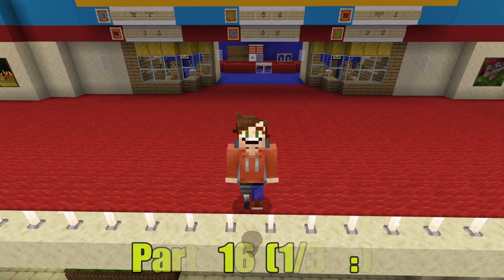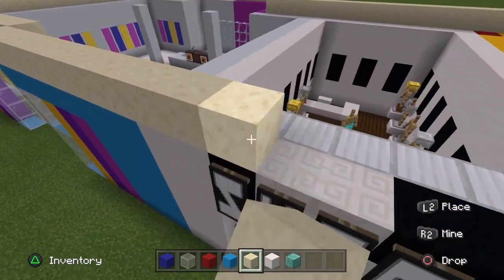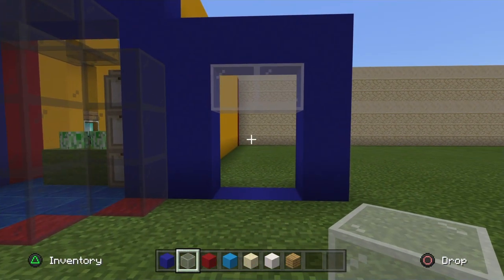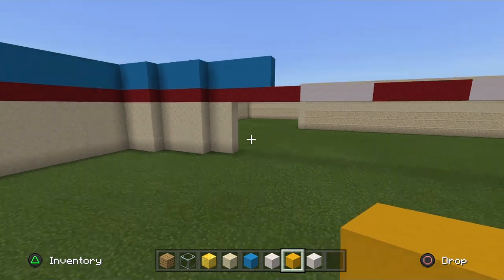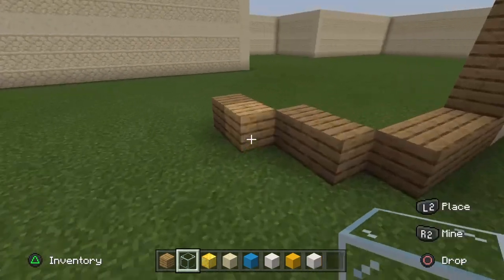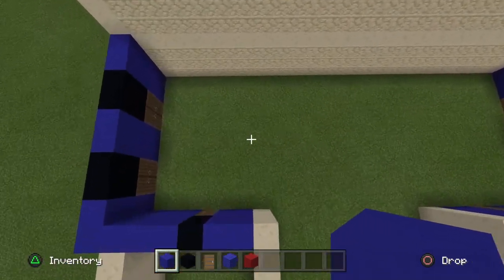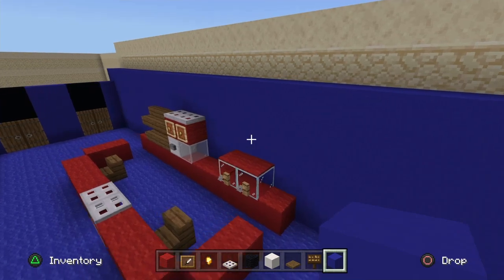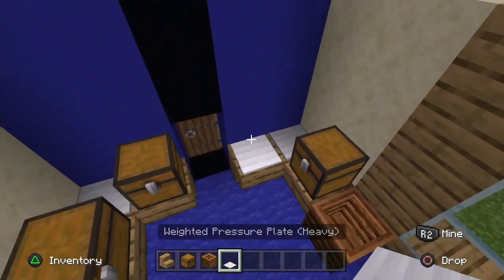How to Build Starcourt Mall in Minecraft: Part 16 | Starcourt Cinemas!! [1/3]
Hey there everyone!!! Today’s tutorial is one of the biggest things I have ever built in Minecraft!! In this three part mini series, I’ll be teaching you all how to build the Starcourt Mall Cinema!! This thing is HUGE!! But don’t be put off by its size! The build it’s self is quite enjoyable, it can get repetitive and a little slow because of breaking large areas but past that it’s quite fun! In this first part we will be building the lobby and the cinema sign outside! And if your new around here... WELCOME! Thanks for checking out my channel, I really appreciate it! Happy building! 😁🎮🕹🎧

🚨 If you build this tutorial or any of my tutorials for a video on your own channel, or you use this build anywhere else, feel free to use it as long as you credit my channel, many thanks!🚨

Missed a Previous Section? Never to worry, you can find all of my Starcourt Tutorials right